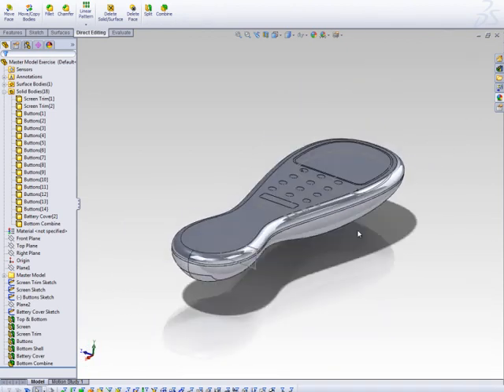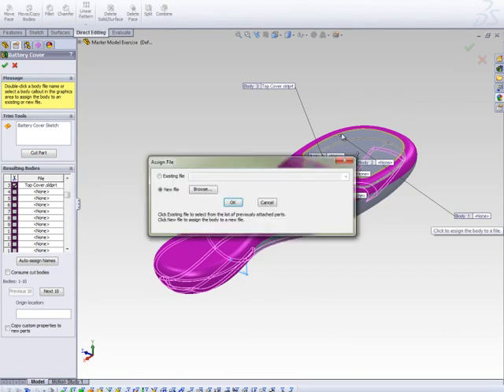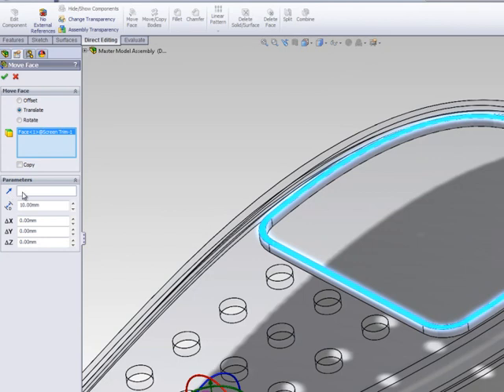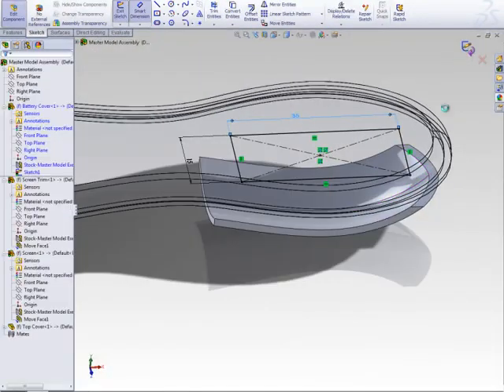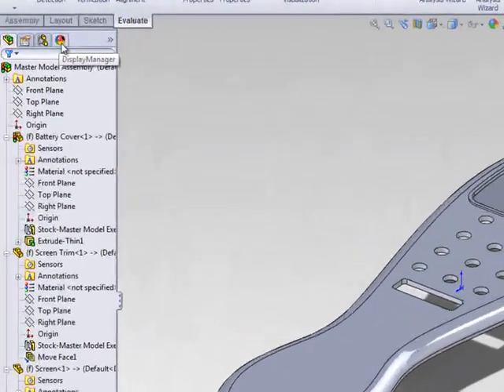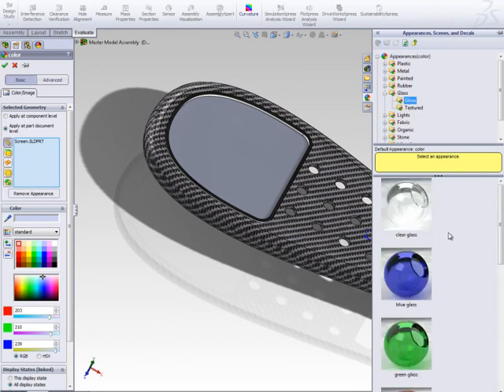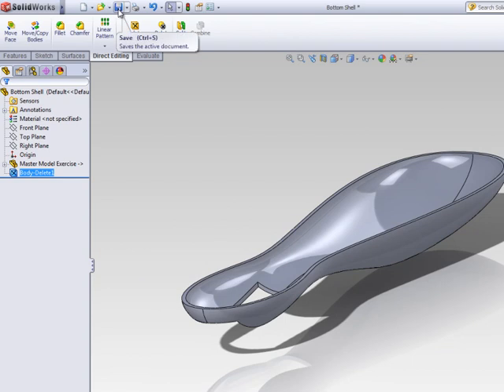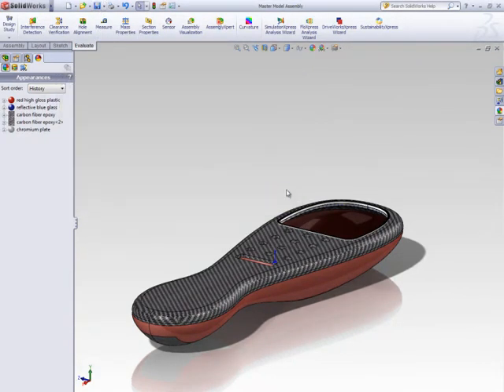Master Modelling Part 2